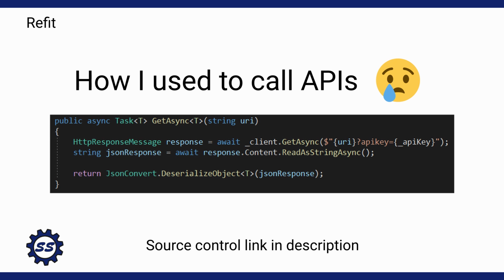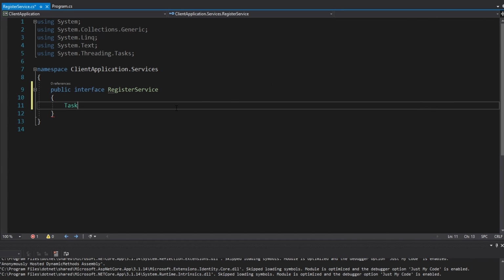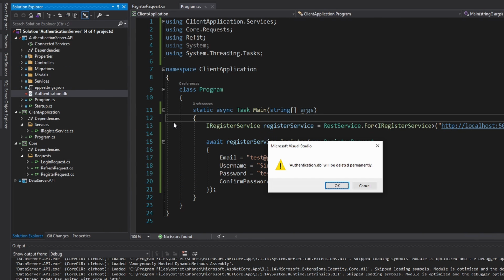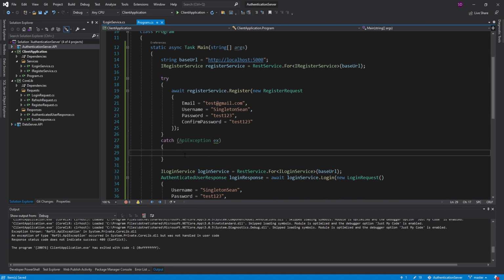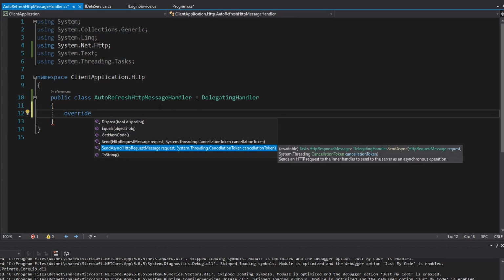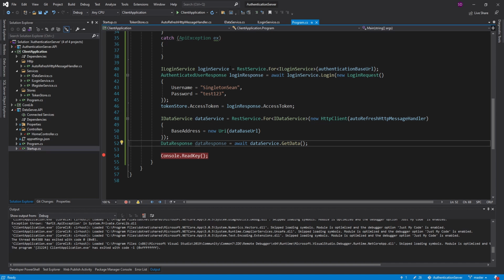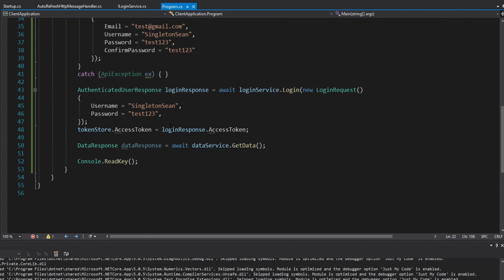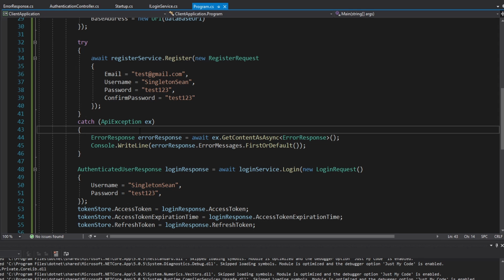Quickly Consume a REST API in a .NET Application - REFIT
Learn how to use Refit to easily consume a REST API. In this demo, I consume the REST API from my JWT authentication series. I also demonstrate how to setup an automatic token refresh flow on the client.

Although this demo uses Refit to consume a local .NET REST API, Refit can be used to quickly consume any REST API.

TIMESTAMPS:
0:00 - Introduction
1:21 - Installing Refit
1:44 - Demo API Introduction
3:05 - Creating a Refit Service
6:10 - Using the Refit Service
8:08 - Setting Up the Other Refit Services
12:07 - Passing the Access Token to the Data Server
17:52 - Implementing the Automatic Token Refresh
21:59 - Handling Refit Exceptions
13:19 - Conclusion